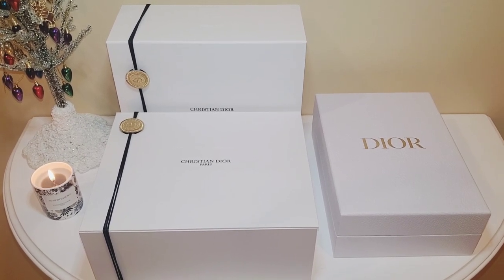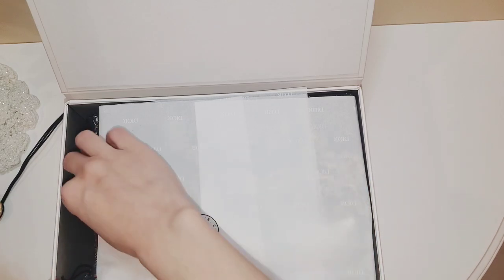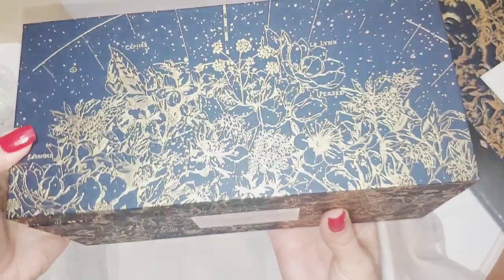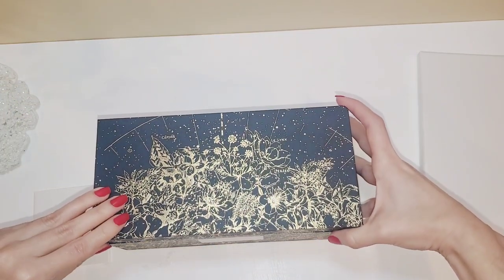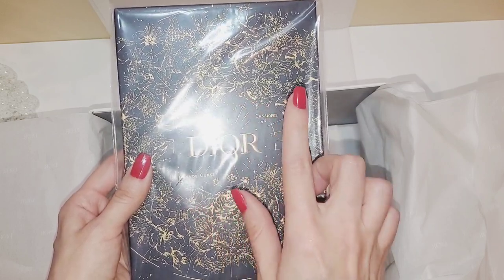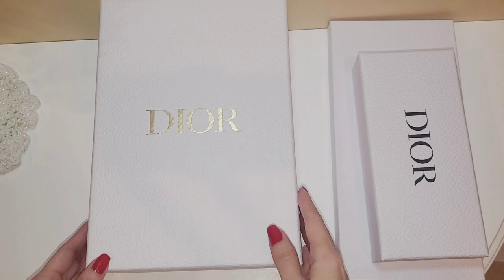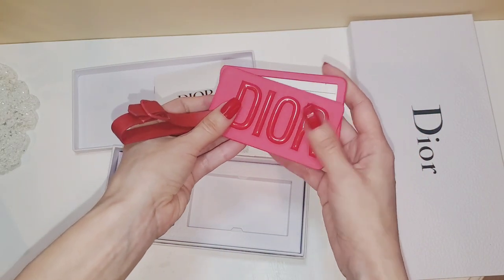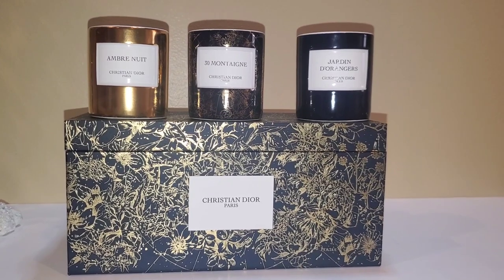DIOR 2022 Holiday Edition Candle Set Review. Great Gift Idea! Dior Loyalty program gifts. Dior codes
Sharing my thoughts on this year's Dior Holiday Edition Candle Set. Also a little chat on the Dior Loyalty Program and I share my free gifts and some Dior codes!